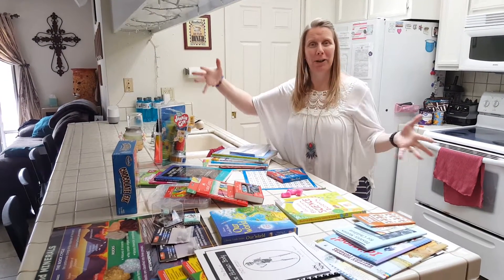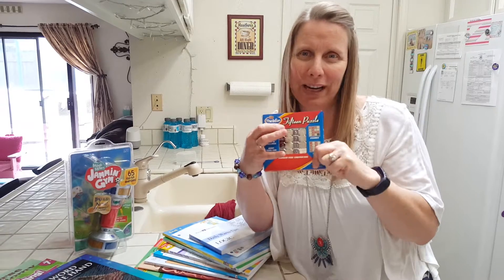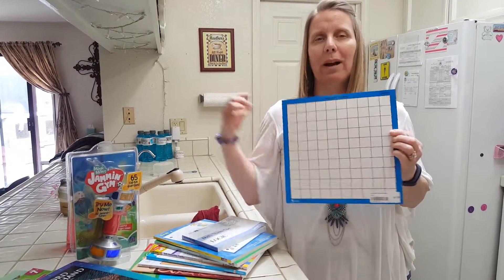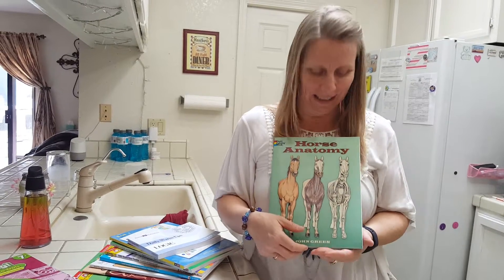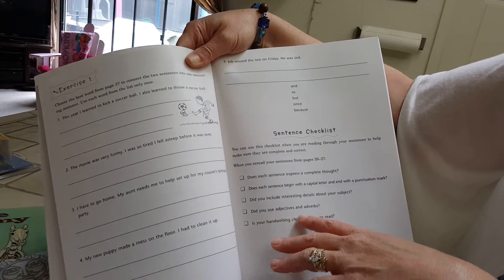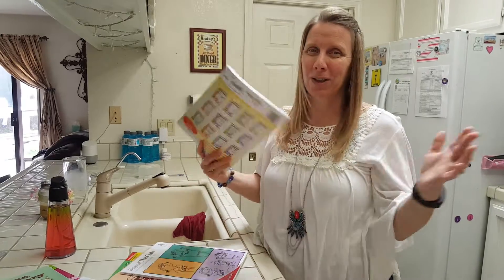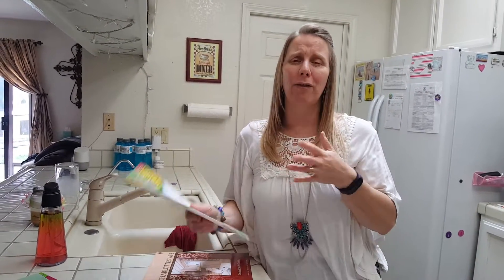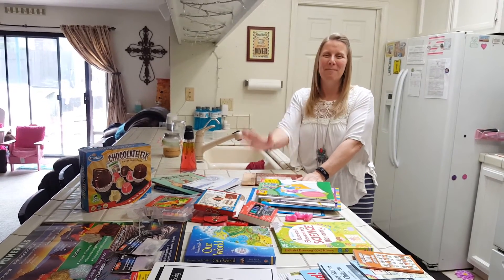Homeschool Haul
Nice breakdown of several homeschool materials you can use in your homeschool setup, and a local supply location in the Sacramento, Roseville, Folsom, Granite Bay area called A Brighter Child in Fair Oaks California.